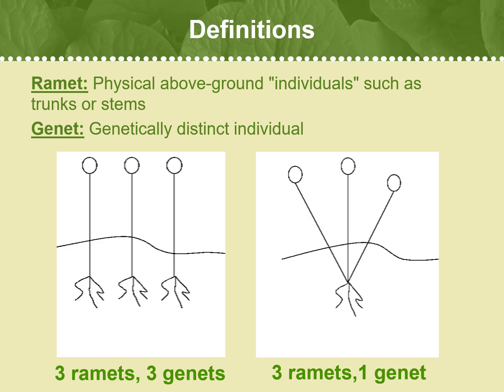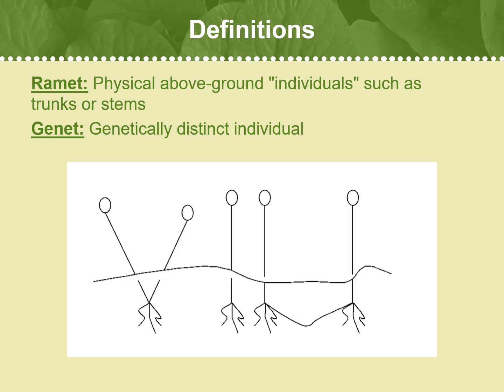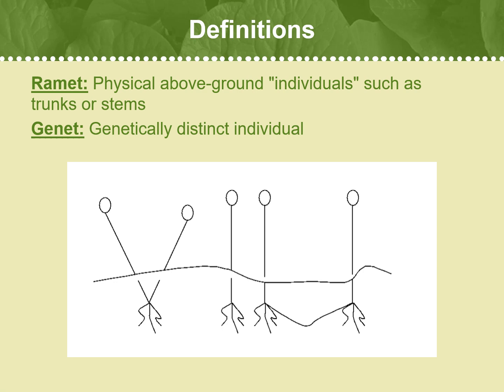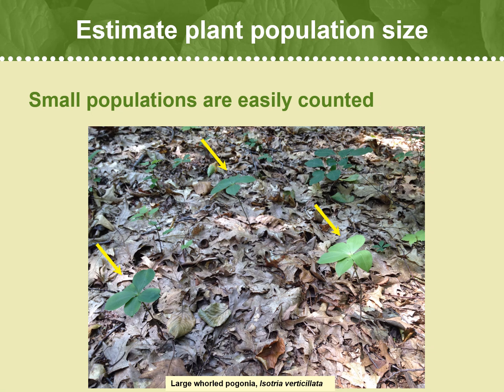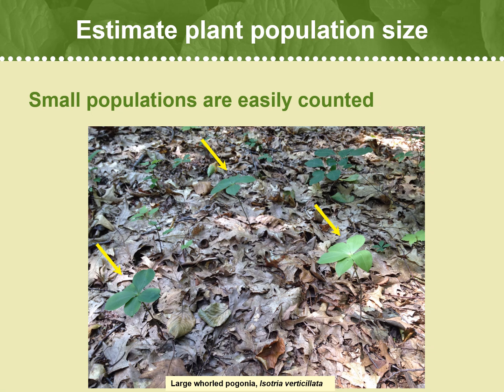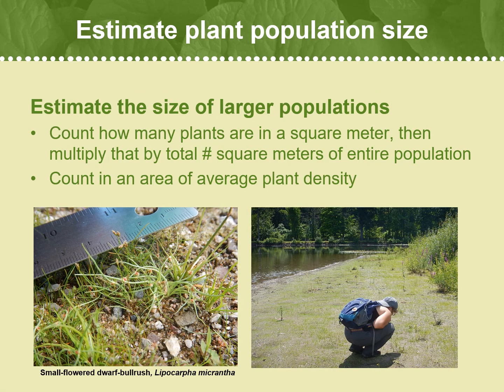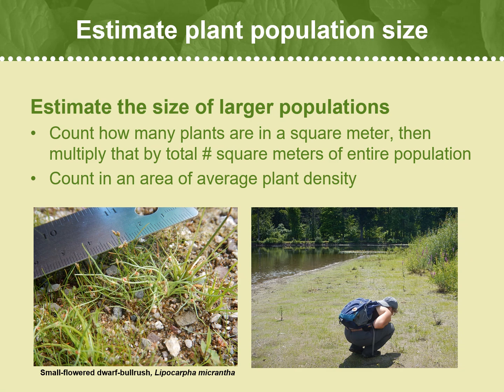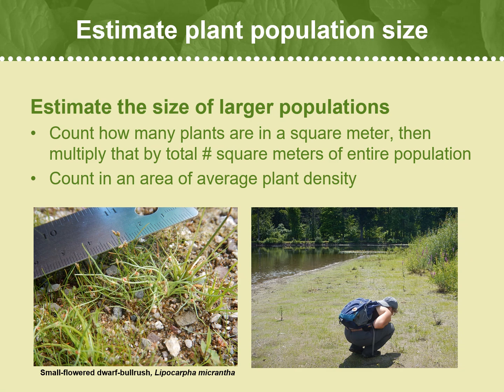PCV Training: Plant Population Size 2026